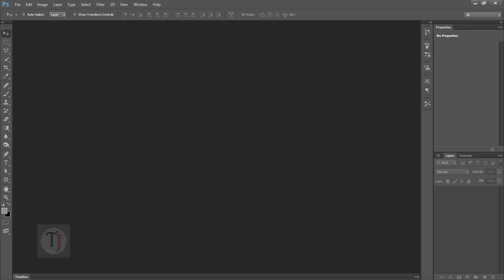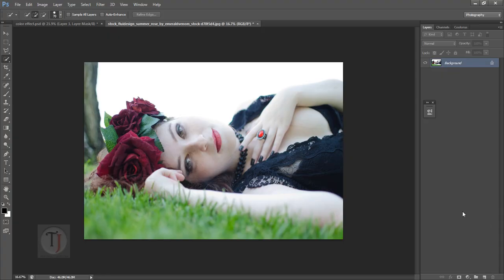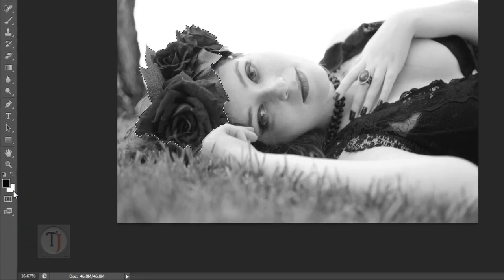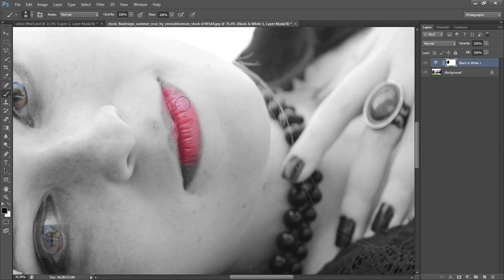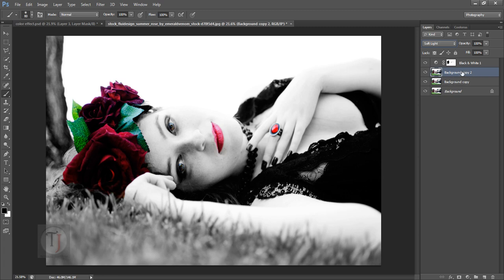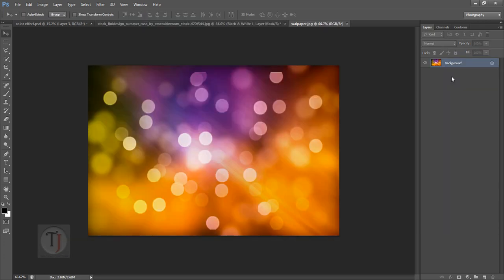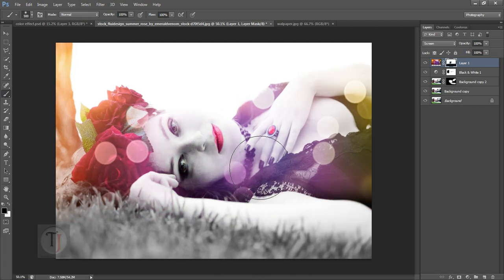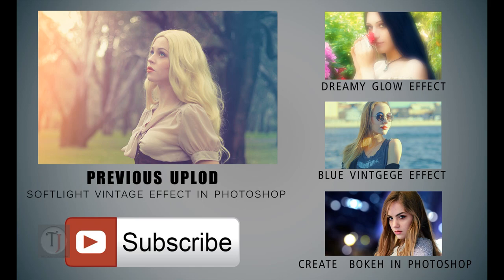quick color effects in photoshop | Photo effects [ Episode 3 ]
hy guys tutorials junction is back with new photo effects tutorial...
this is really simple effect to follow and thats the really reason why this is good tutorial for photoshop beginners..

if you read till here type photoshop rocks...